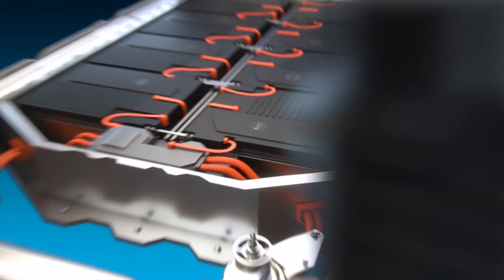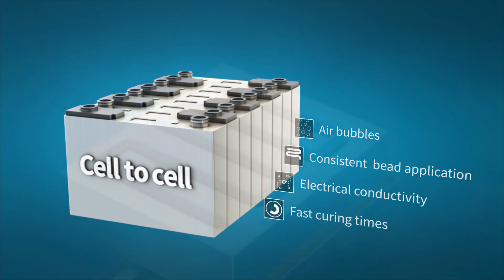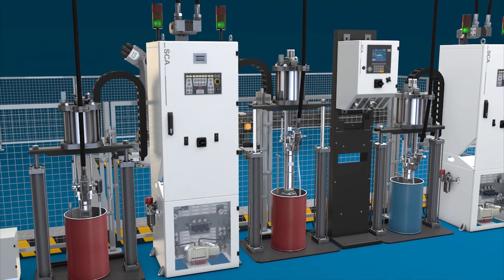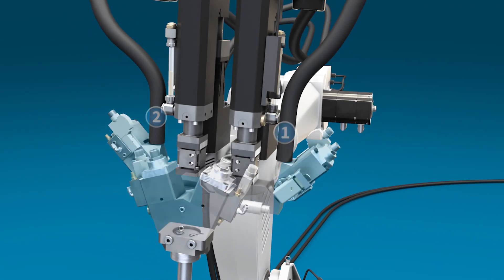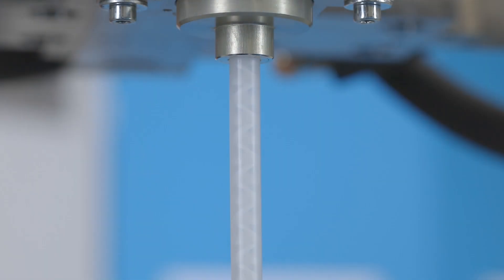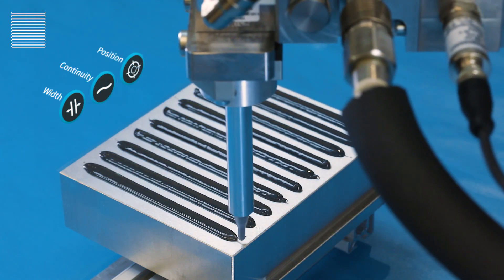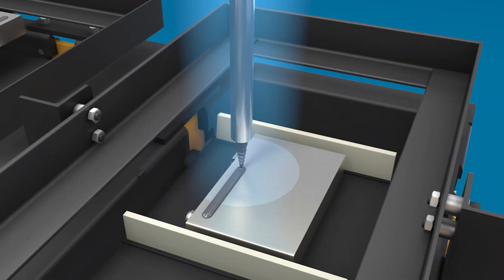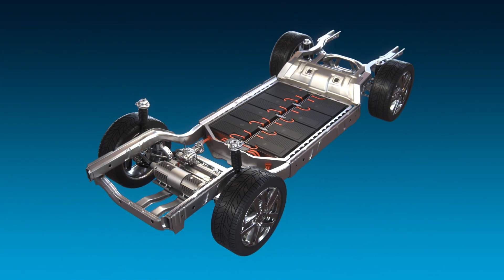Cell-to-cell joining for high performance EV batteries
The temperature sensitive cells are the core of an EV batterie. Atlas Copco ensures a secure and productive cell-to-cell bonding process with no air inclusions, full conductivity and fast curing.